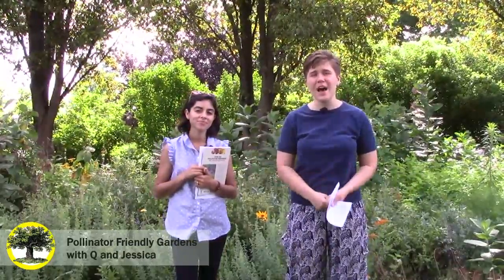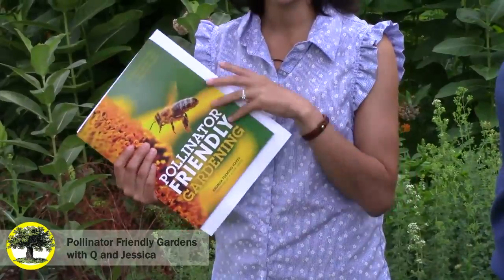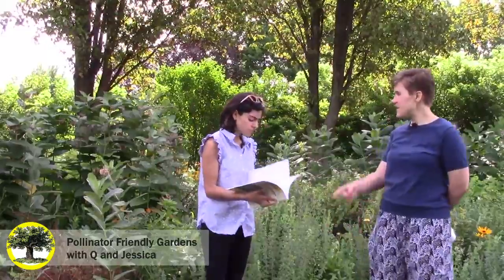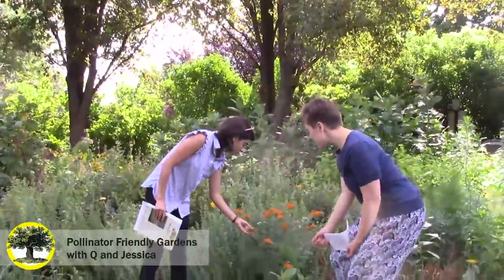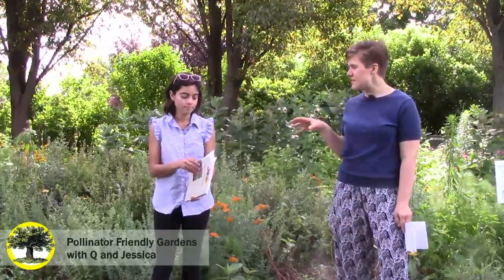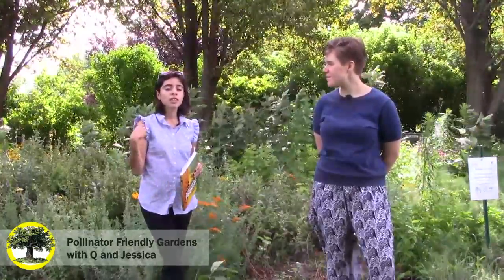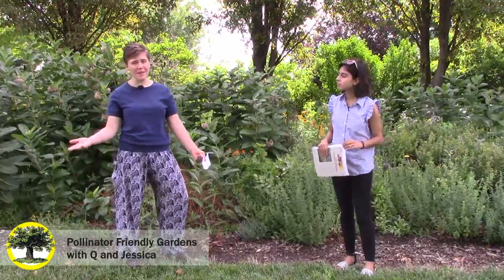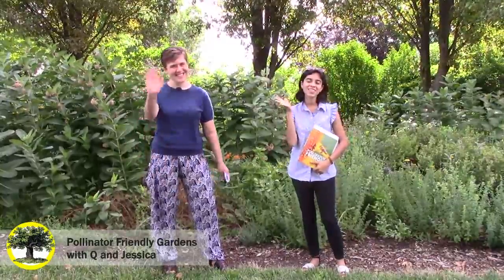Pollinator Friendly Gardens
Jessica and Q discuss the benefits of growing a pollinator-friendly garden!